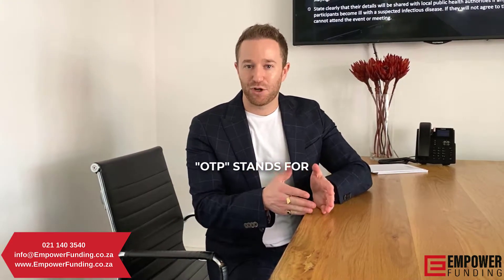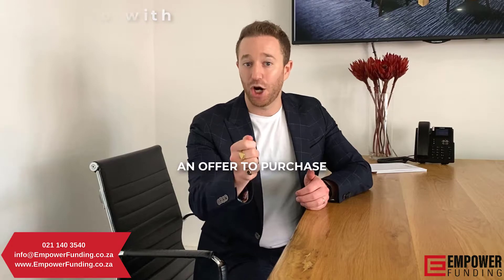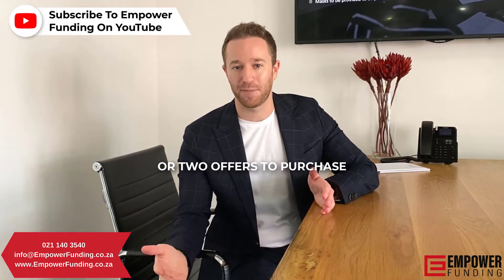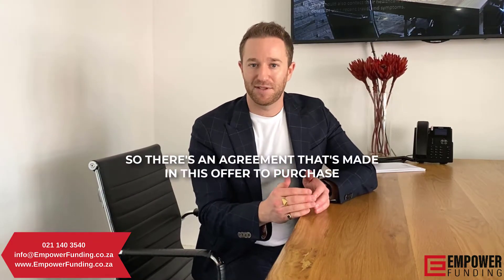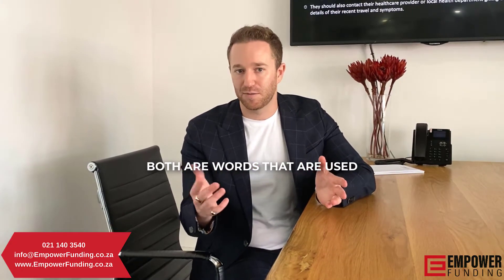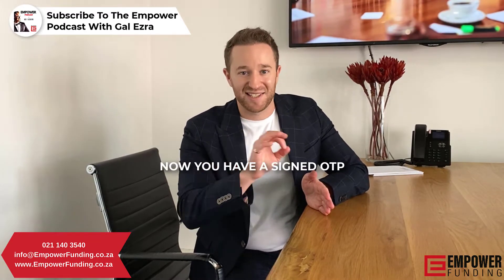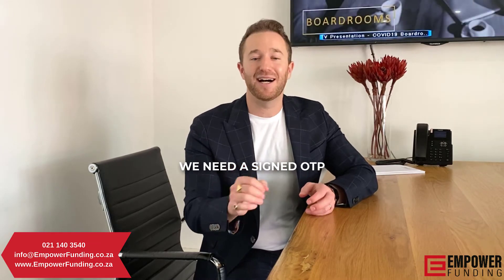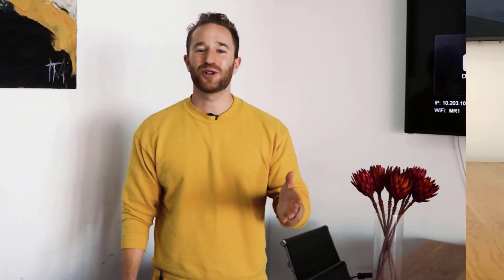What Is An Offer To Purchase (OTP)?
Empower Funding specializes in property bridging finance for estate agents and property sellers at the most affordable rate in South Africa - guaranteed!